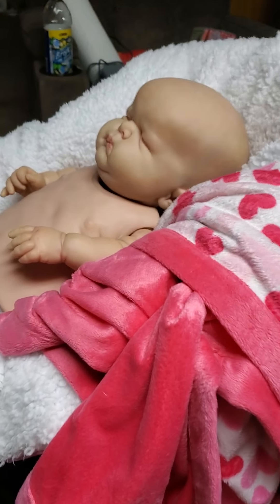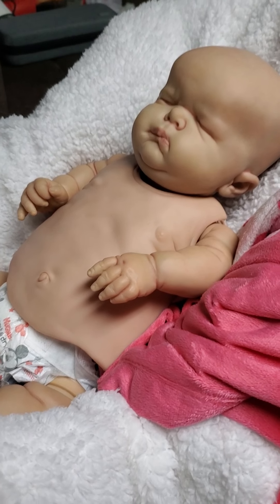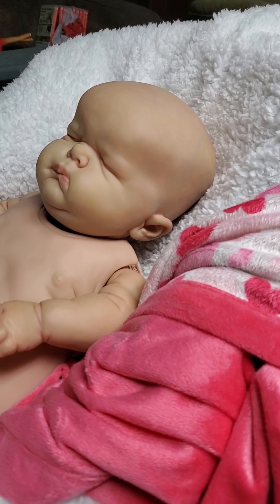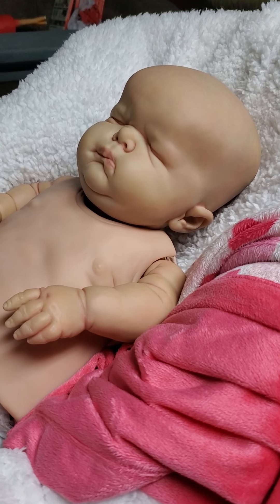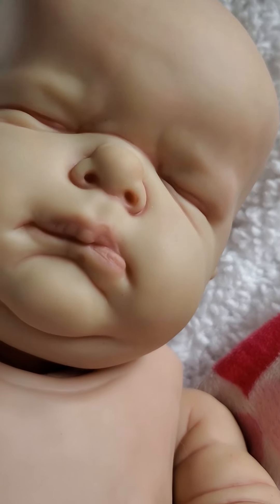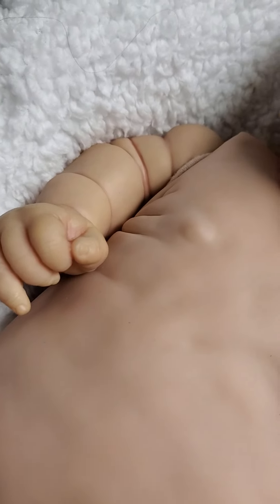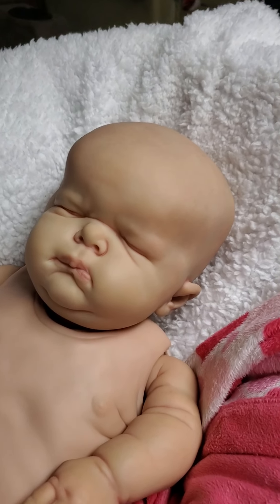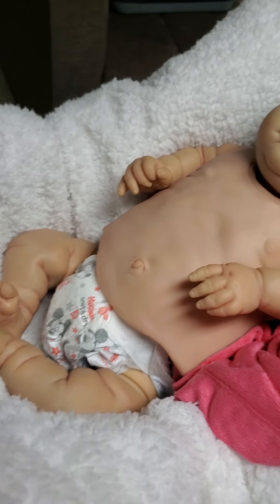Reborn Nino 13 Layers WIP